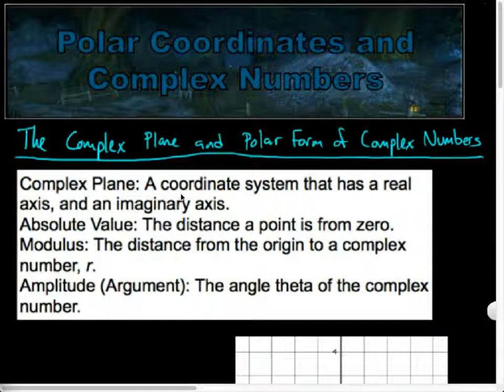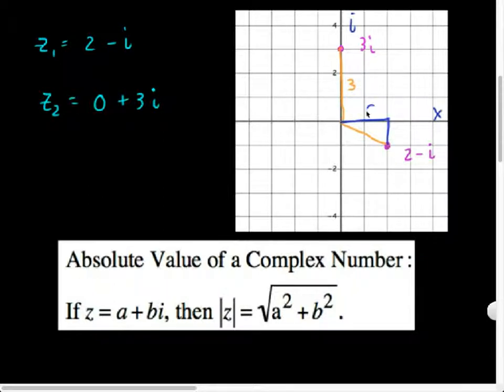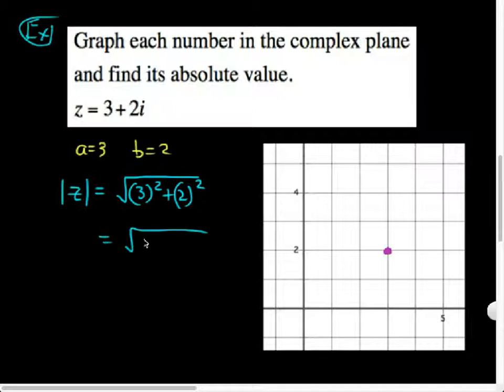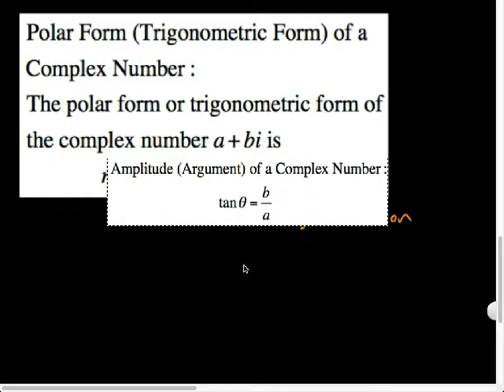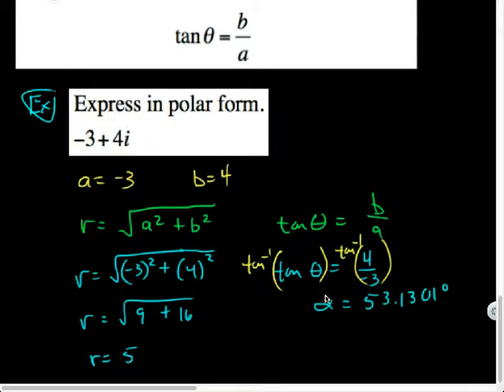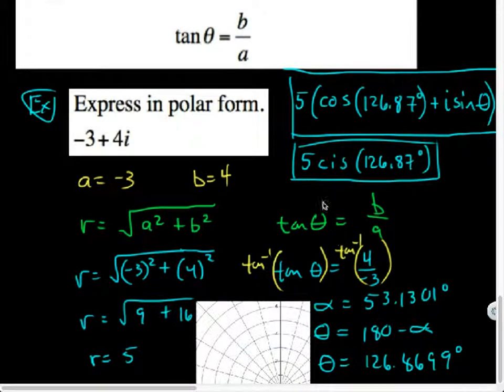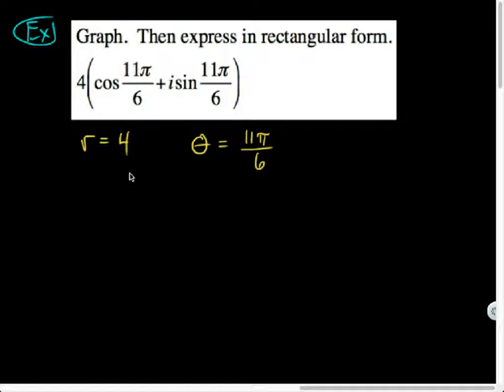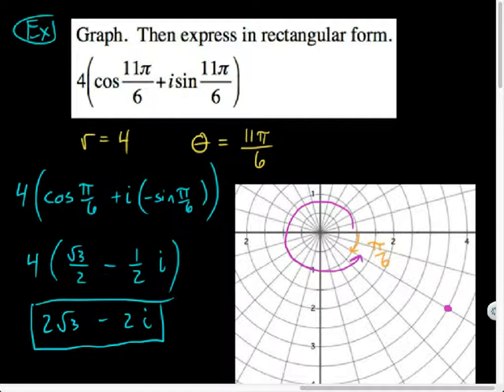The Complex Plane and Polar Form of Complex Numbers